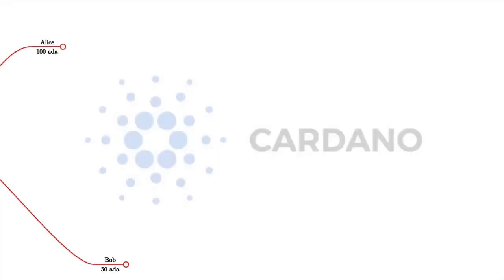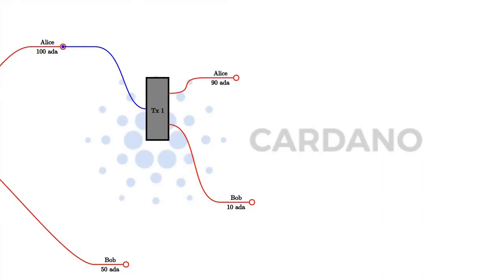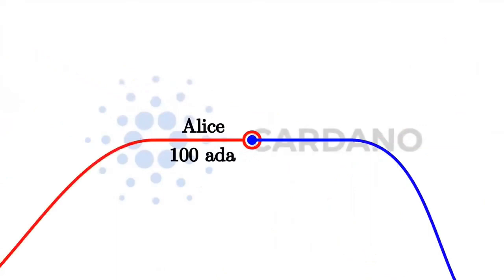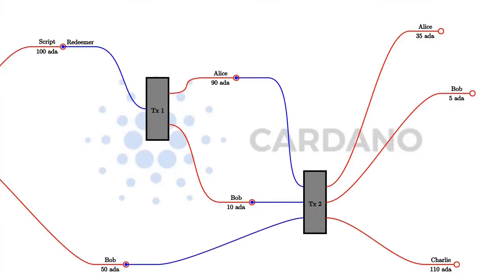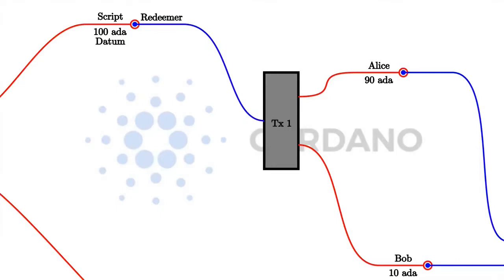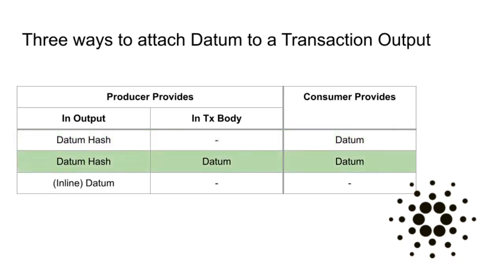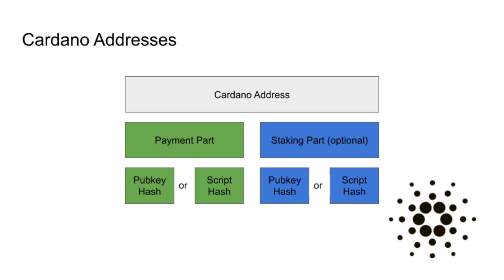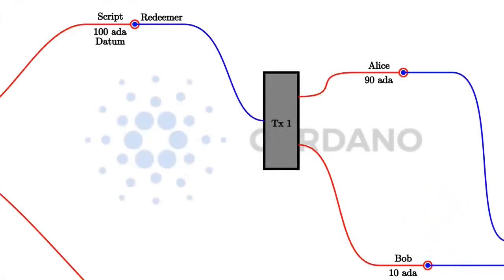PPP 040105 - The EUTxO-Model